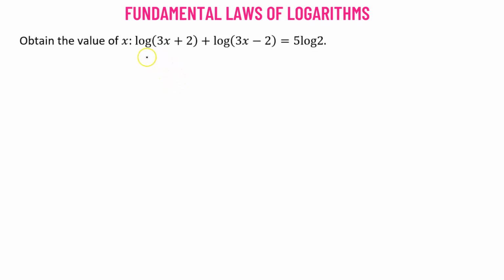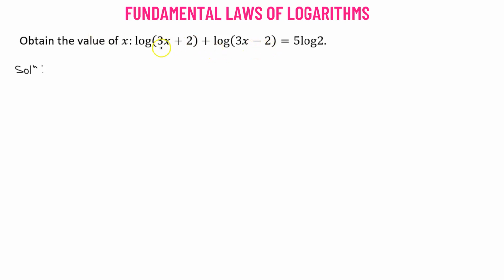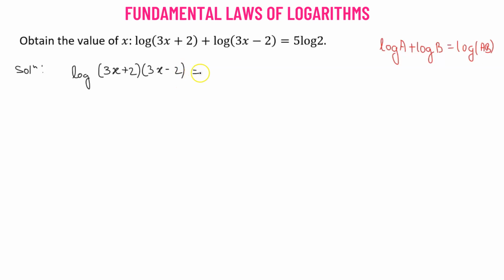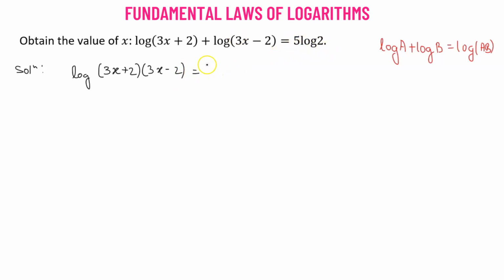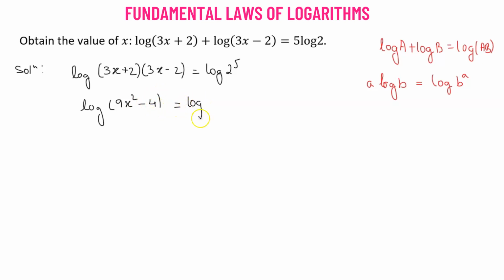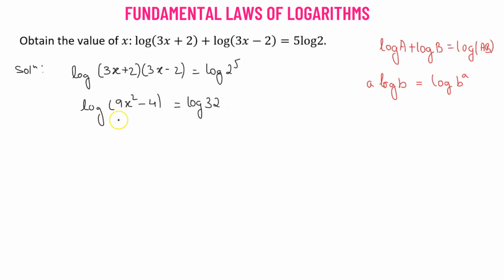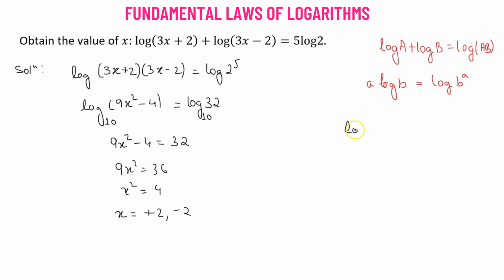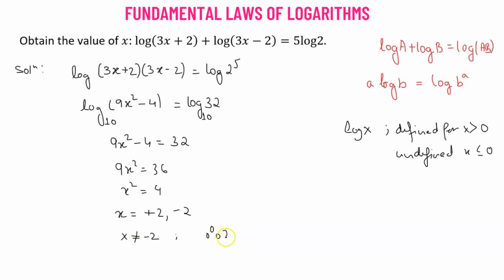2.38 | Logarithms| Fundamental Laws Of Logarithms